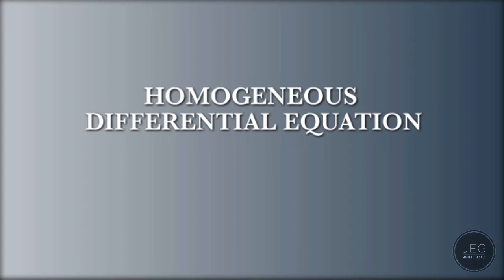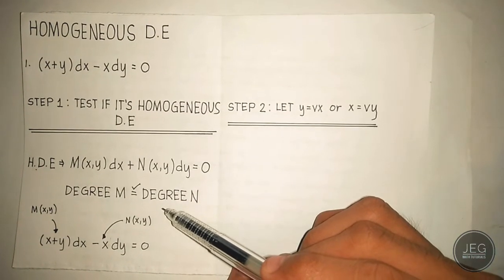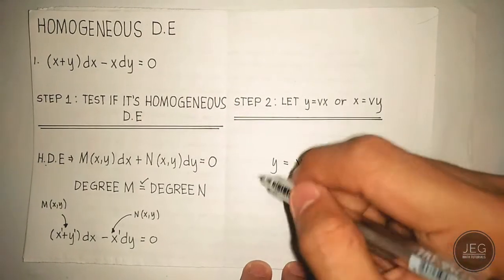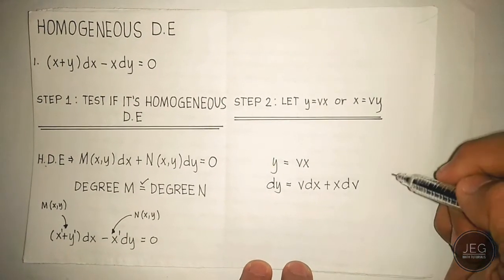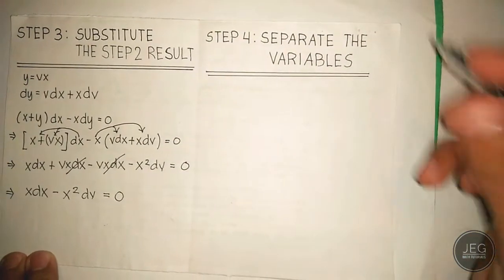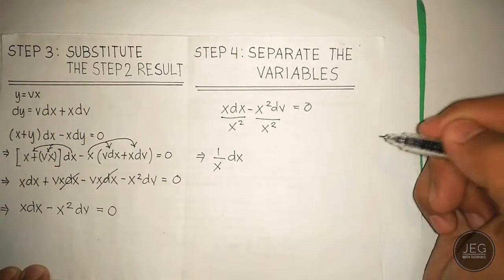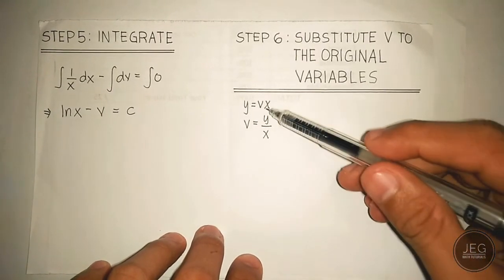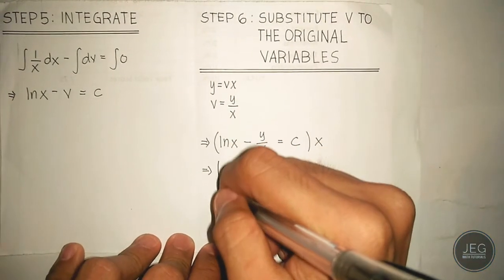STEPS IN SOLVING HOMOGENOUS DIFFERENTIAL EQUATION EXAMPLE PROBLEM #1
This video discussed the step by step in solving homogeneous differential equation.

I want to apologize for having a lack of resources to improve my yt channel but I did my very best to explain it well. I hope you learned with my videos. Thank you